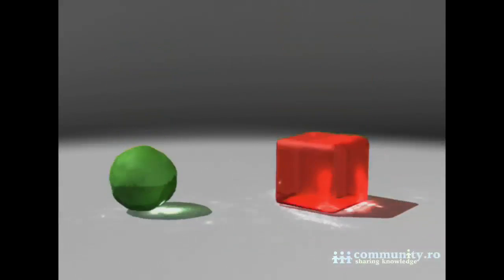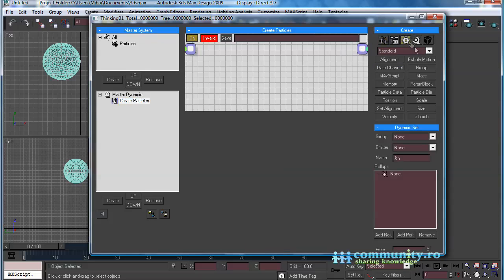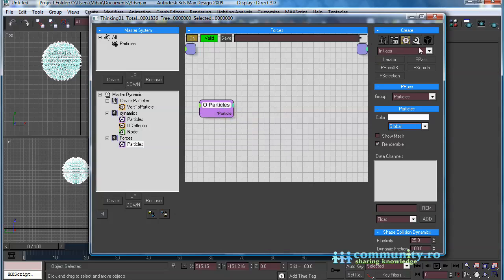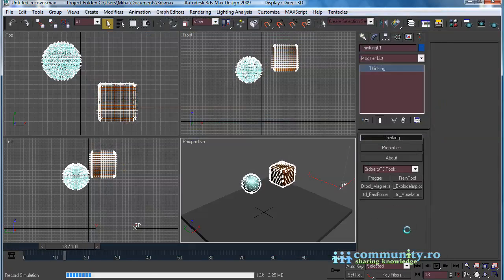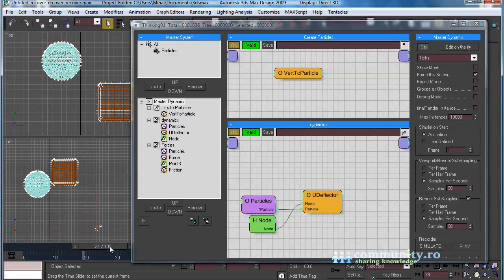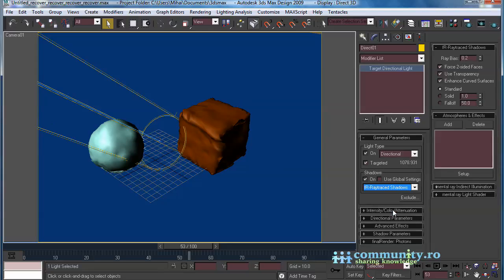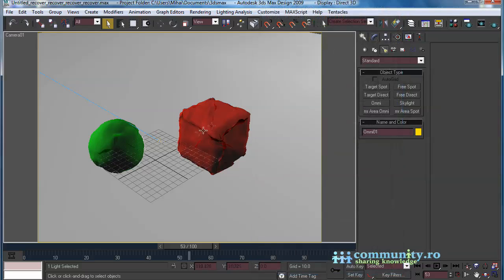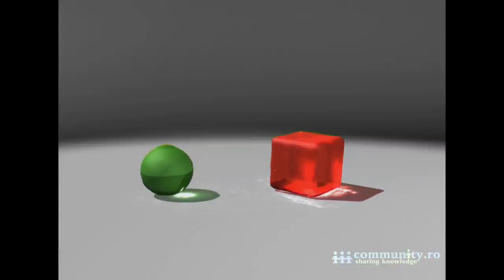thinkingParticles: Softbody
Mihai Panait shows how to use the thinkingParticles to create softbodies
To learn more and get access to the 3ds Max files used in this video go